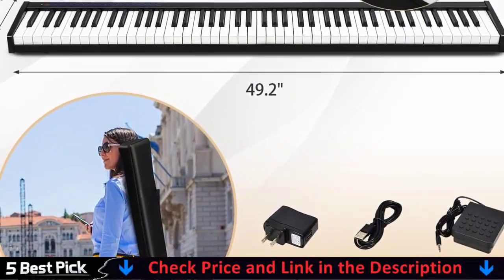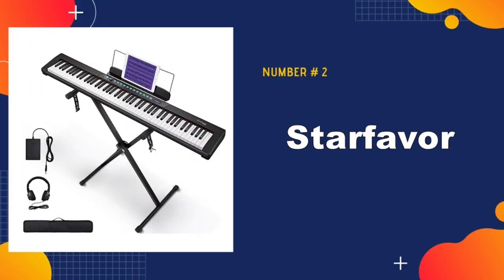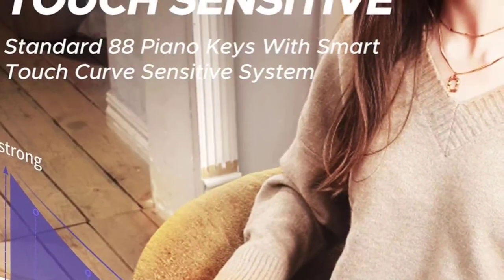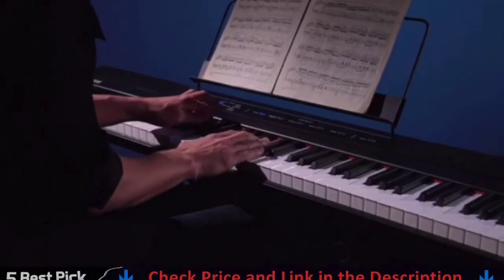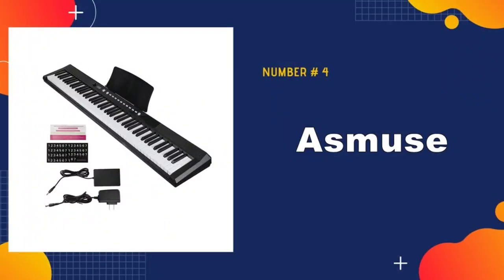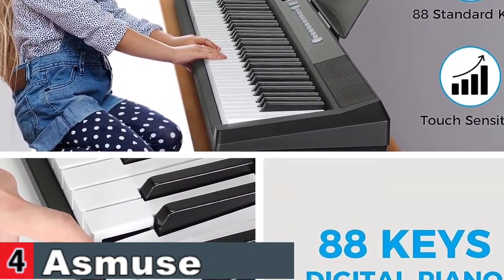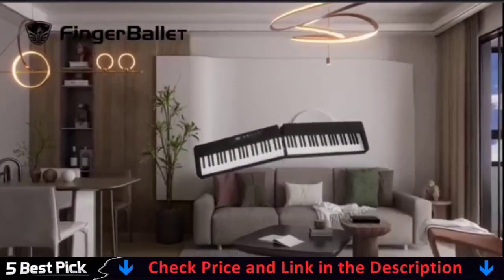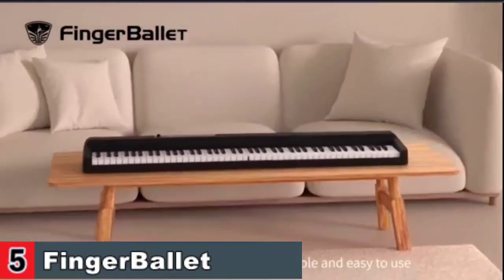Best 88 Key Keyboard 2024 🏆 Top 5 Best 88 Key Keyboard Reviews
Only the best 88 key keyboard we listed in today's top rated best 88 key keyboard reviews video. Check Links in below to pick the best 88 key keyboard for the money:

All above top 88 key keyboard links (paid link) are Applicable in USA, Canada, UK & Europe
WHAT WE DO: We try to make the best 88 key keyboard selection on price per value. Our team analyzes lots of best 88 key keyboard piano reviews and expert's suggestions to make the best piano keyboard for beginners. We also list some best budget keyboard for ableton. We hope our findings will help you find the most accurate and best 88 key keyboards for your requirements.